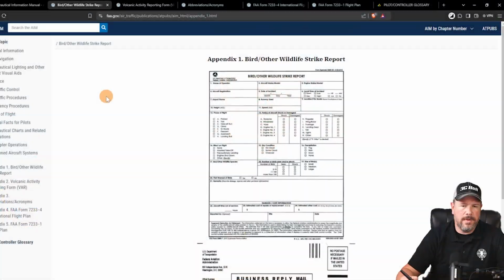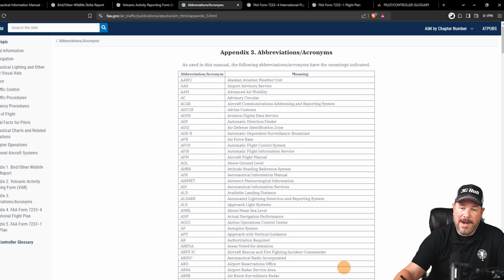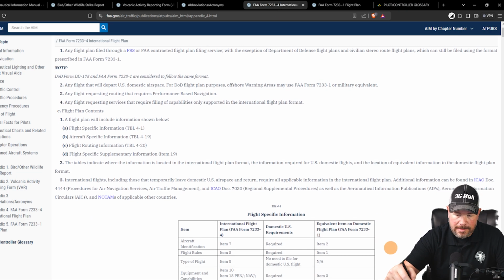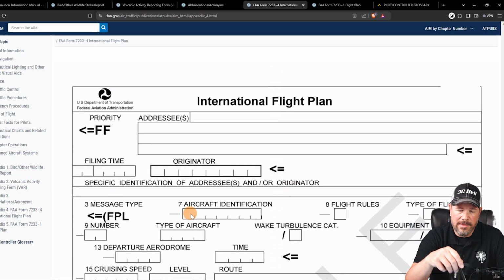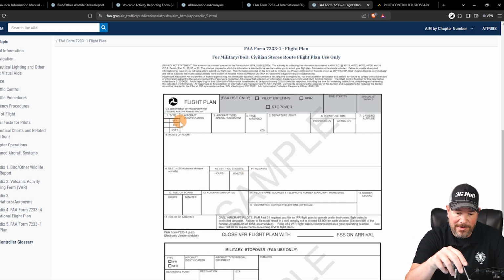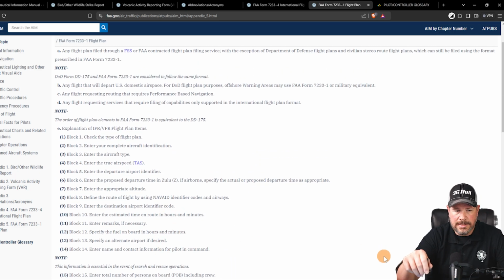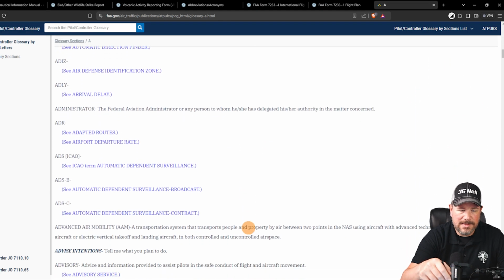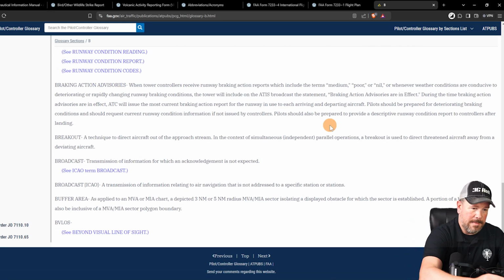AIM's Appendix & Pilot Glossary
Navigate the AIM’s appendix and pilot/controller glossary like a pro! Learn about bird strike reports, flight plan forms, and crucial aviation abbreviations.

What you’ll learn:
Filling out wildlife strike and flight plan forms
The importance of aviation acronyms
How to use the pilot/controller glossary

Timestamps:
0:00 - Intro: Overview of AIM appendices
0:10 - Bird Strike Reports: When and how to file
0:35 - Volcanic Reporting: Understanding Appendix 2
1:00 - Flight Plan Forms: International and domestic tips
2:00 - Pilot Glossary: Importance of terminology
4:00 - Final Tips: Navigate AIM like a pro

Ready for the full ground school? The 21-Day Private Pilot course: 590 lessons, $349 or 3 x $129, with a 7-day money-back guarantee